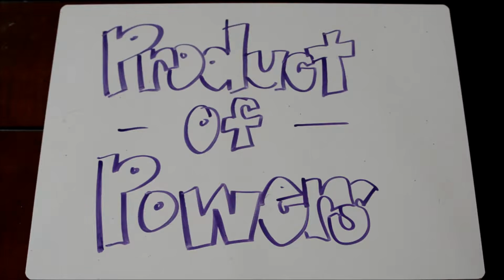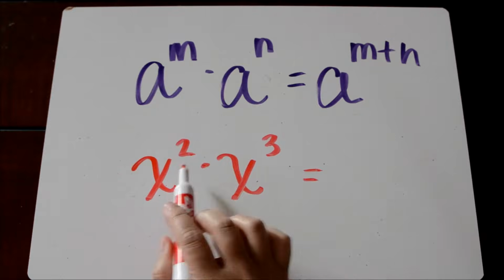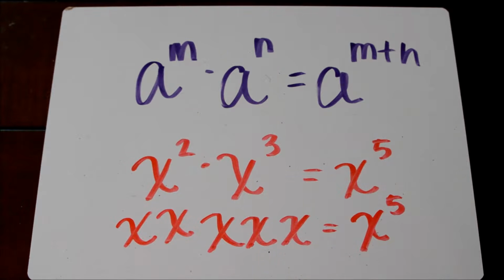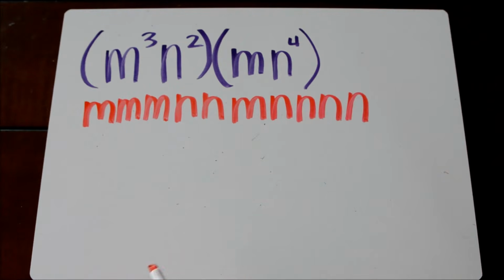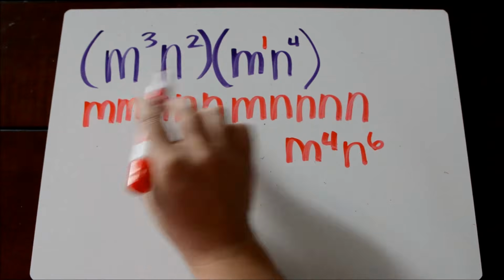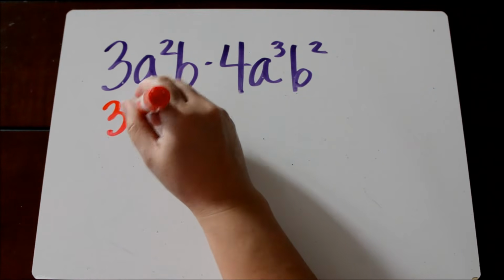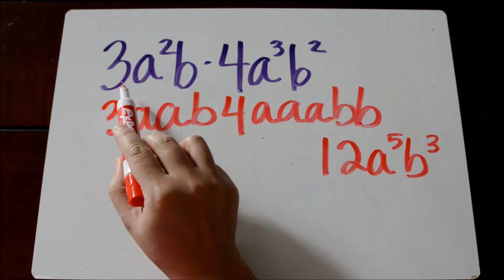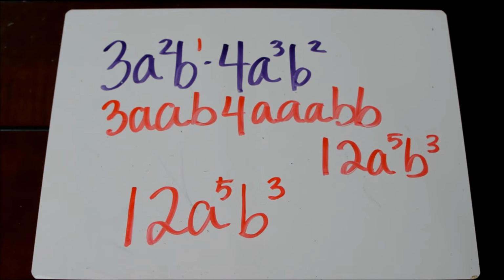Product of Powers Tutorial